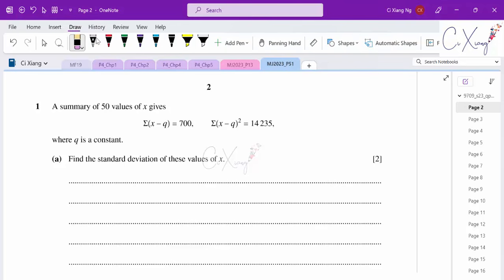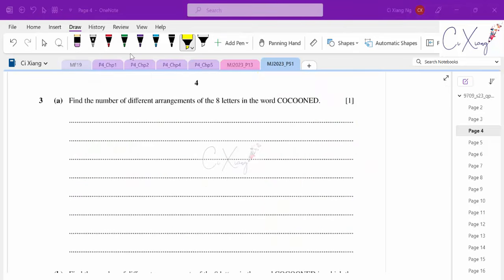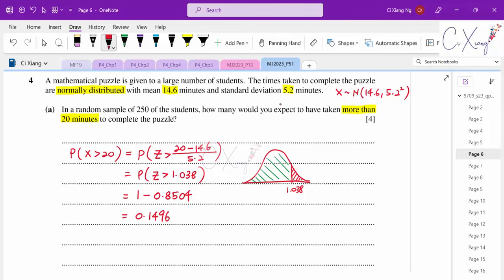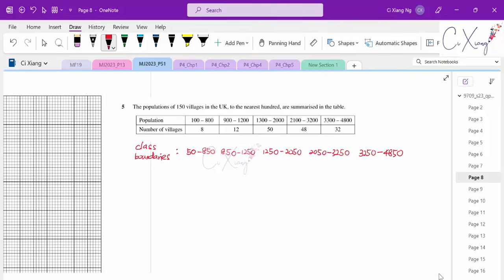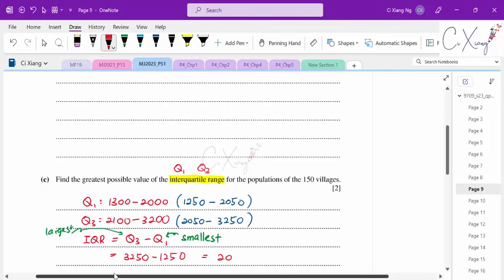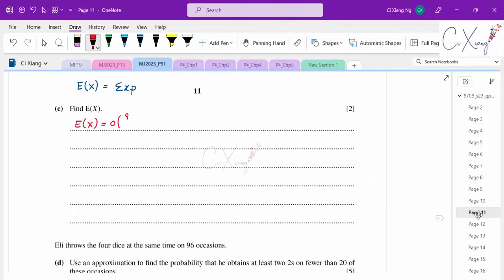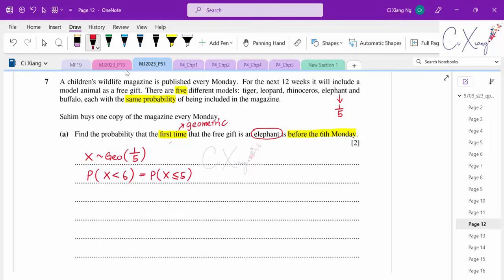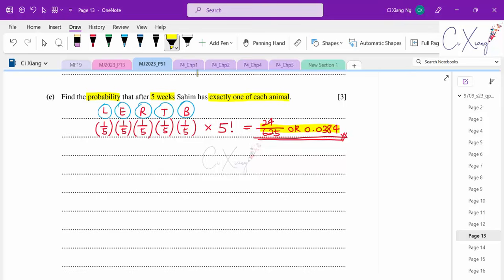9709/51/M/J/23 CAIE A-level Statistics 1 Solution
9709_s23_qp_51
9709_s23_ms_51
9709_MJ23_P51
9709/51/M/J/23

00:00   Question 1
04:05   Question 2
13:57   Question 3
24:20   Question 4
38:28   Question 5
55:40   Question 6
1:19:27  Question 7